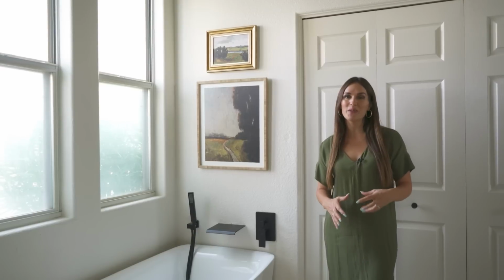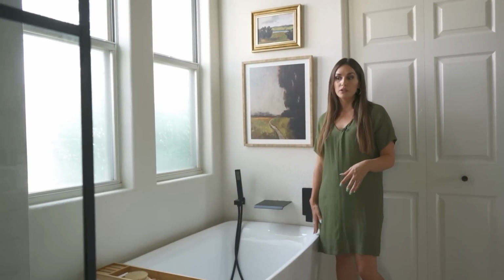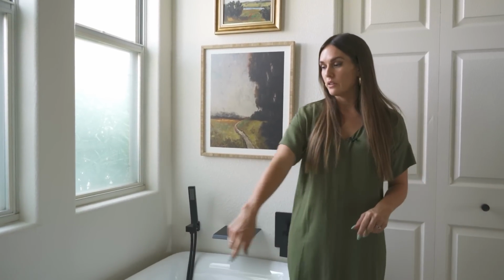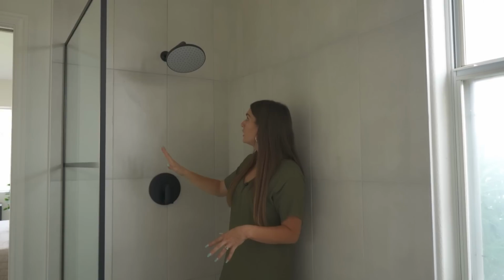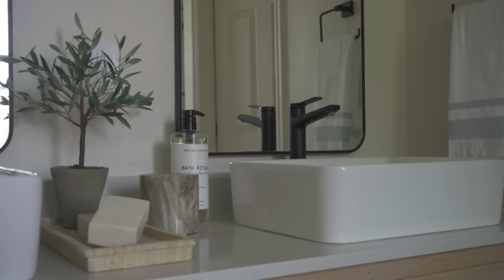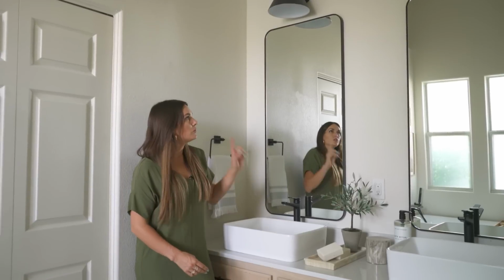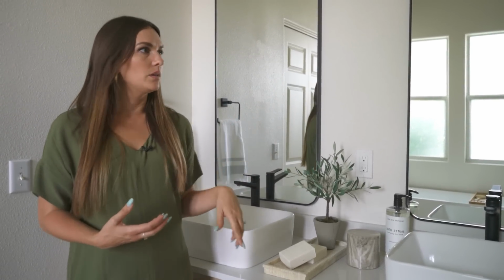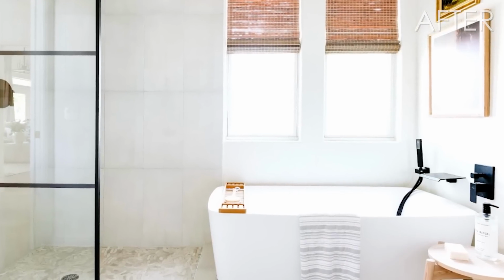EXTREME 90'S BATHROOM MAKEOVER!! Full tour | Before and After!!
Alright you guys, this is what we have been waiting for!! Today we're going to show you what we did in the primary bathroom!! I am going to give you a full tour now that it's finished and show you how we managed to keep costs low without compromising quality. So if you're looking for some tips on how to renovate your own space or just want some inspiration, hit play and let me know what you think in the comments below - we love hearing from you guys!

Mirrors: (I got the 48"
height)

Shower Glass:

Mini olive tree:

Stone tray:

Towel holder:

Pop-up drains:

Tub faucet:

Shower fixture:

Shower valve needed for shower fixture:

Floor tile:

Shower wall tile:

Cabinet handles:

Cabinet knobs:

Shower floor tile:

Wood tub tray:

Natural soap:

Wooden stool/table:

Closet knobs:

Modern Toilet:

Small framed art

Large framed art